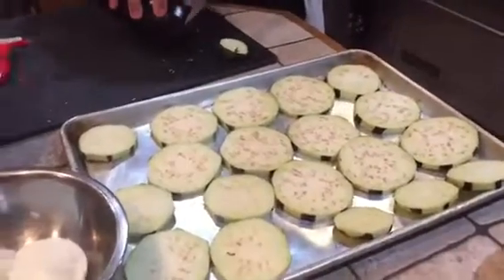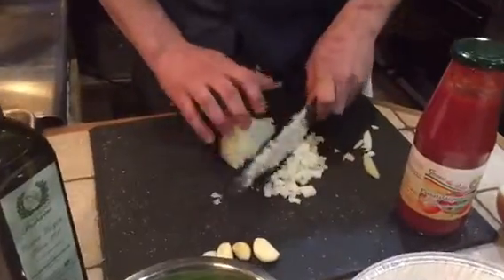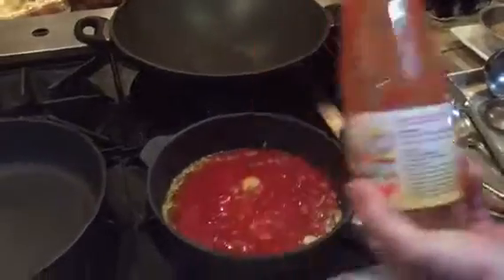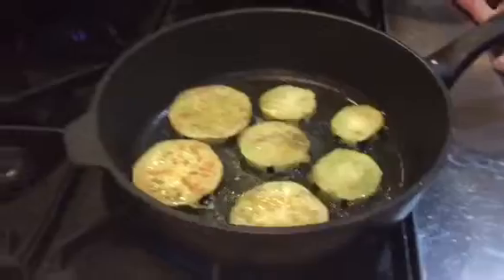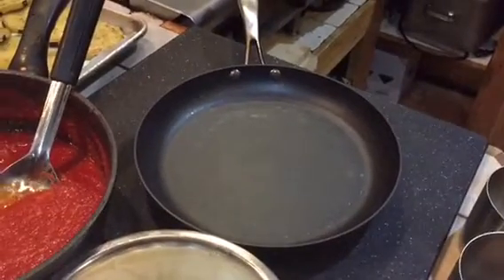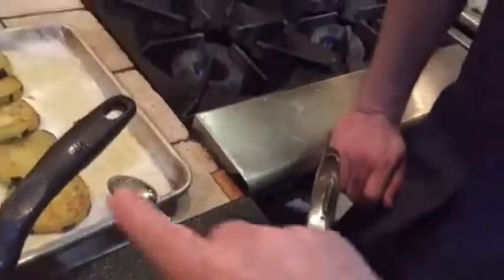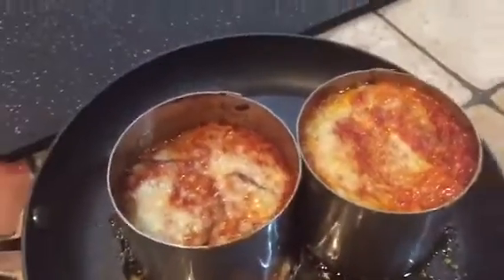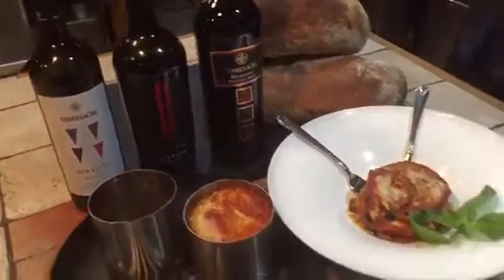Parmigiana di Melanzane (Eggplant Parmigiana ) Made with my Terre du Sole Tomato Passata. One of t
Parmigiana di Melanzane
 (Eggplant Parmigiana )
Made with my Terre du Sole Tomato Passata. One of the Best tomato Puree in the USA.